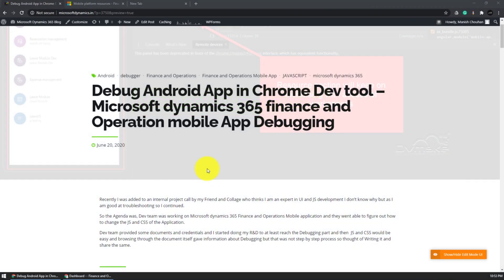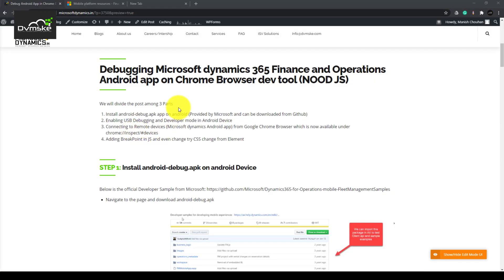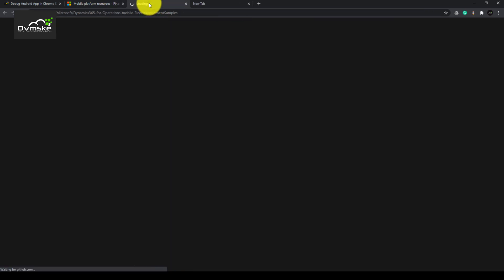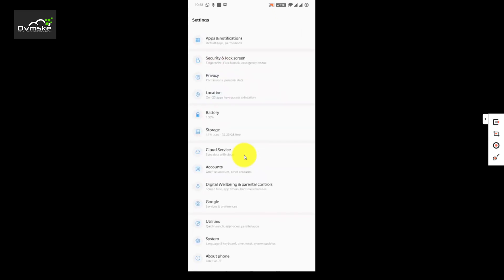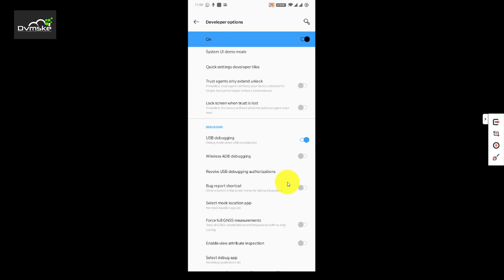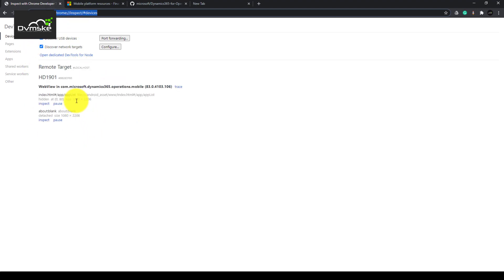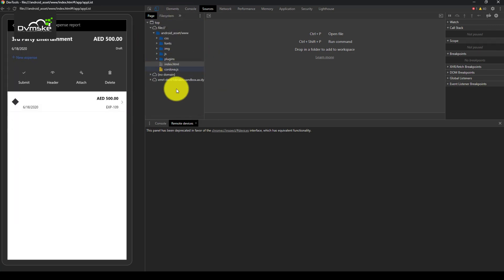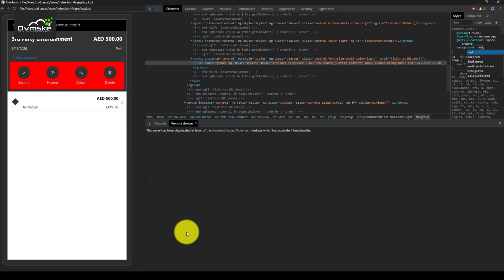Debug Android App in Chrome Dev tool - Microsoft dynamics 365 finance and Operation mobile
Debugging Microsoft dynamics 365 Finance and Operations Android app on Chrome Browser dev tool (NOOD JS)

We will divide the post among 4 Parts

1. Install android-debug.apk app on android (Provided by Microsoft and can be downloaded from Github)

2. Enabling USB Debugging and Developer mode in Android Device
3. Connecting to Remote devices (Microsoft dynamics Android app) from Google Chrome Browser which is now available under chrome://inspect/devices
4. Adding BreakPoint in JS and even change try CSS change from Element

Table of Contents:

00:00 - Introduction
00:24 - Finance Mobile Mode
01:40 - Install Apk from Unknown source
02:18 - Enable Developer Mode and USB Debugging
03:15 - Connecting Android App as Remote device
04:11 - Add Breakpoint on android app for debugg
04:48 - change css of android app realtime